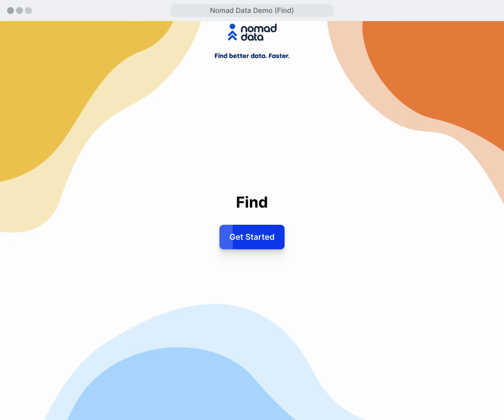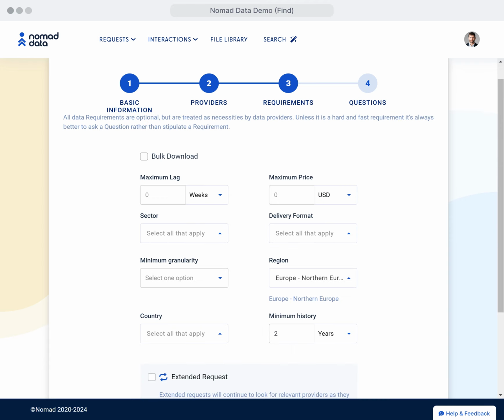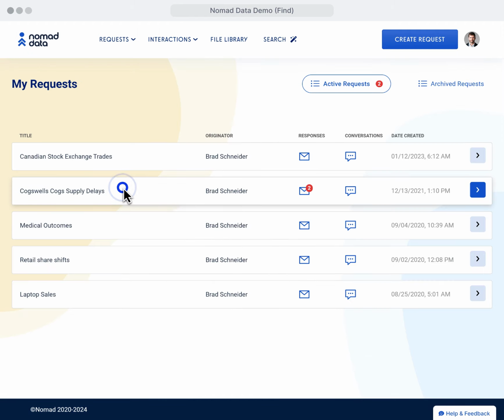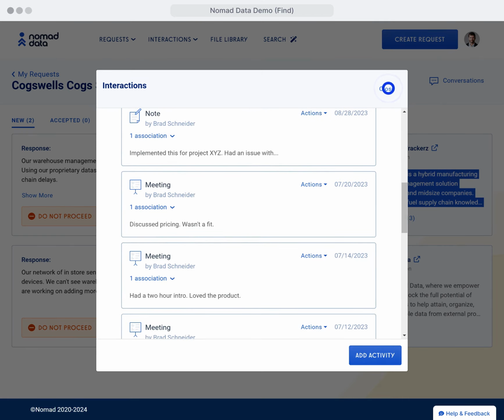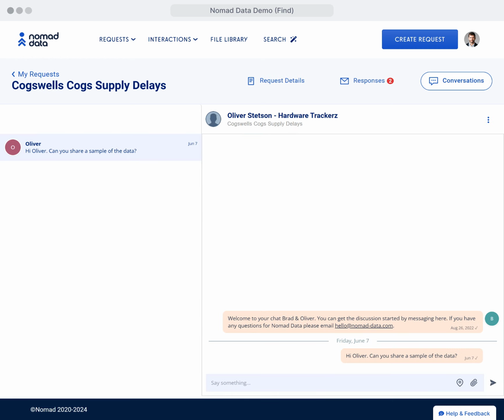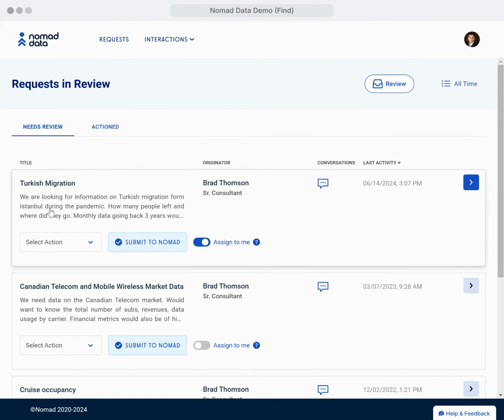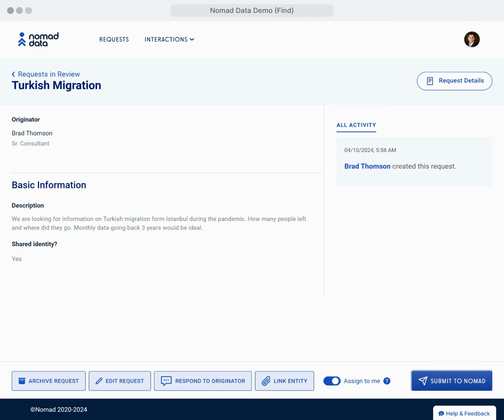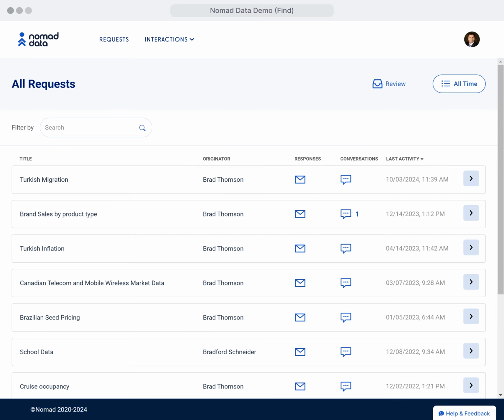Find Demo | Nomad Data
See the capabilities of Nomad Data's AI-powered data discovery platform.